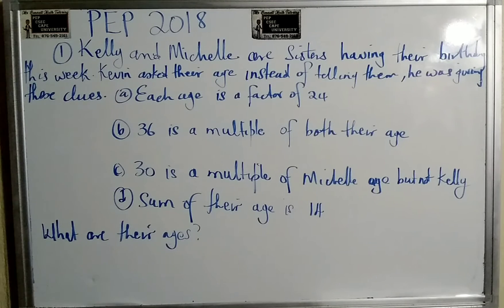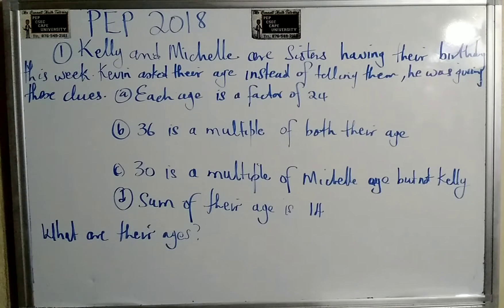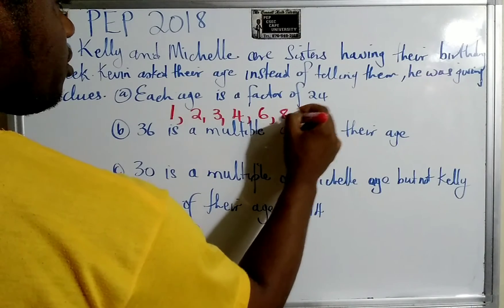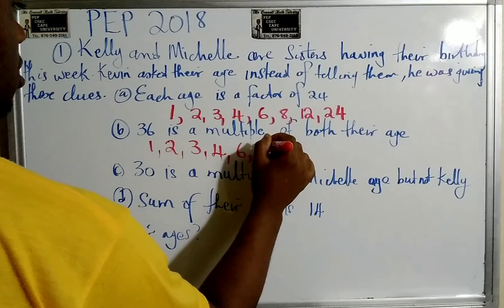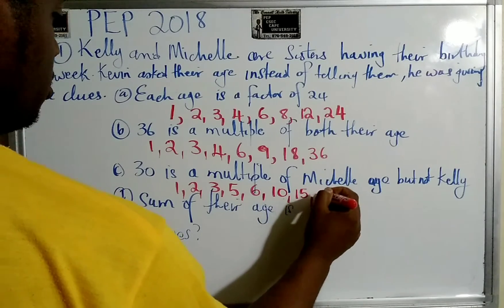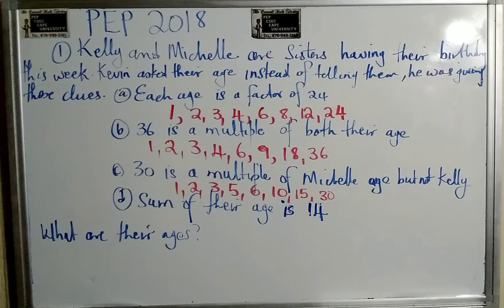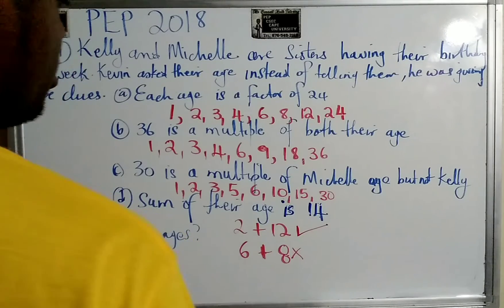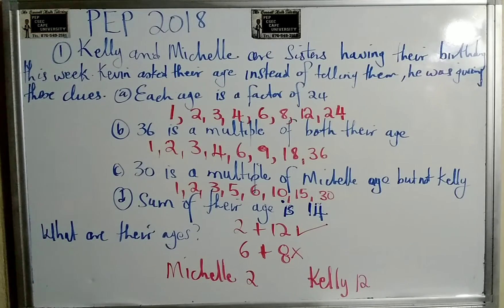PEP Maths Past paper 2018